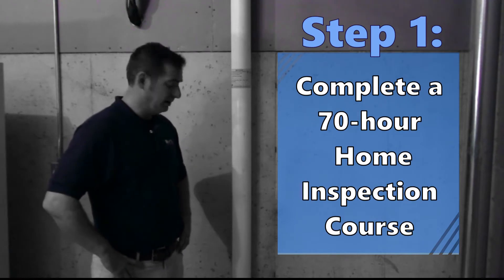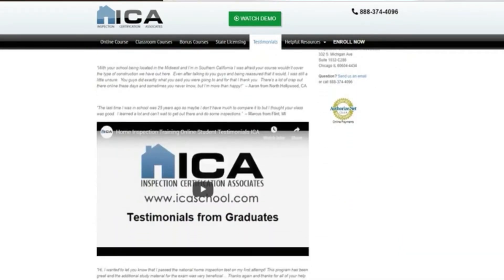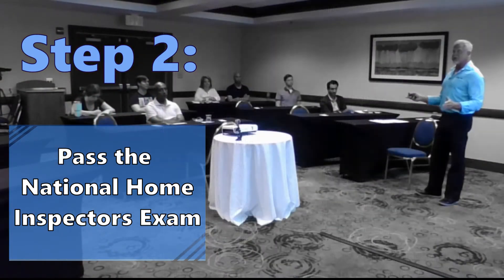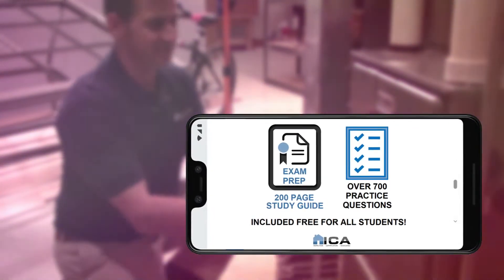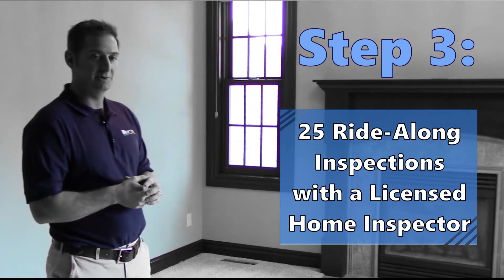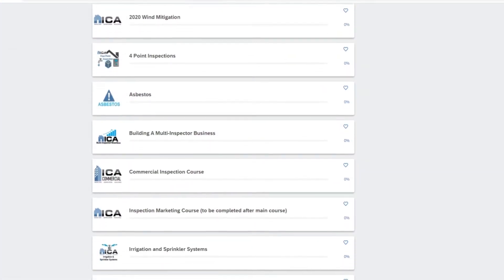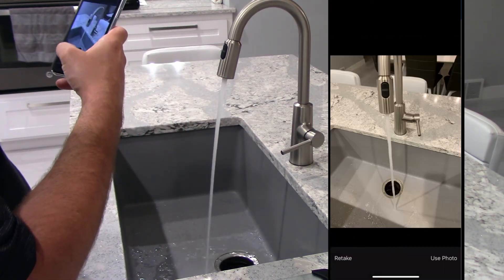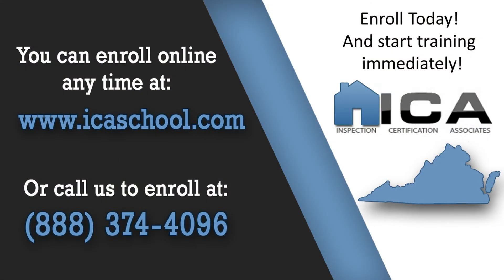How to Become a Home Inspector in Virginia - Virginia Home Inspection Licensing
This video provides you with all the information needed to get your Virginia home inspection license.  The Virginia home inspection licensing board - DPOR- has approved the inspection certification associates online and live class home inspection course for all 70 hours required and you will learn how to become a home inspector in Virginia.